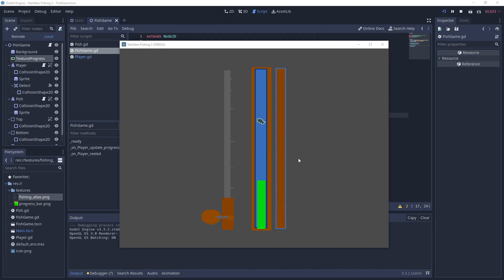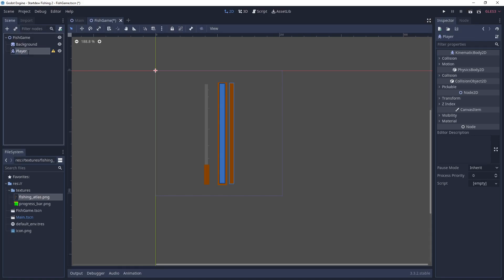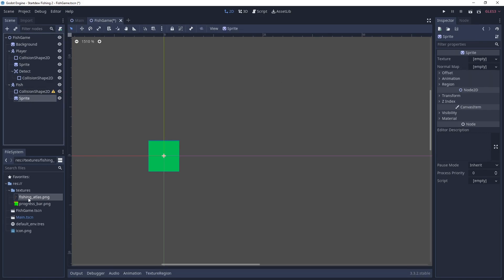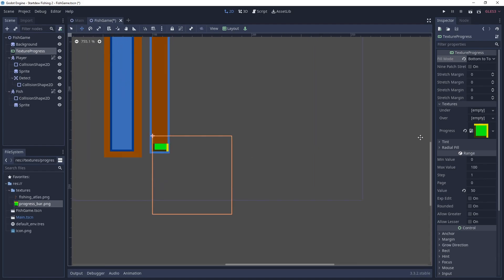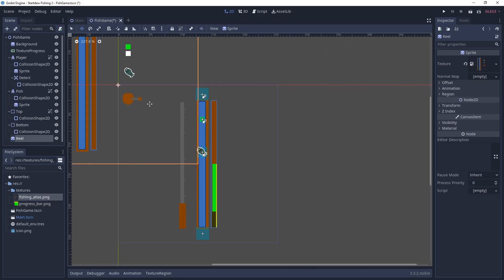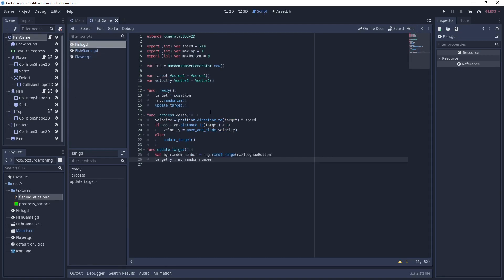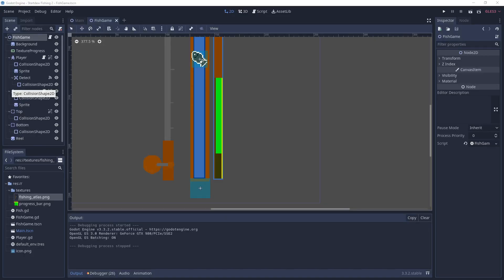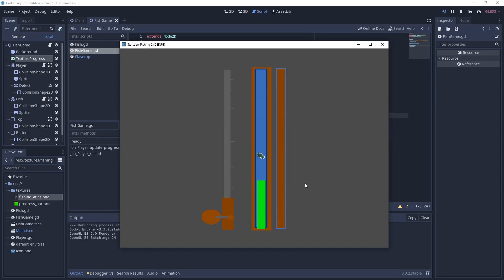Recreate Stardew Valley in Godot : Fishing Game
Godot : This tutorial will show you how to recreate a Stardew Valley fishing game in Godot. We will cover Texture region, Signals , TextureProgress and Collision Layers

Edit: I forgot to record both the Top and Bottom staticBody2D should be on boundries layer